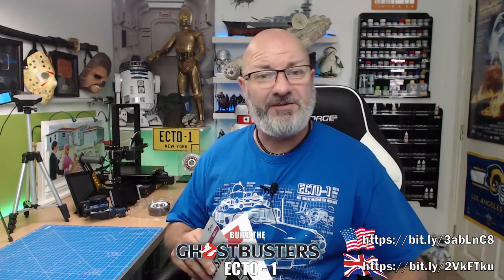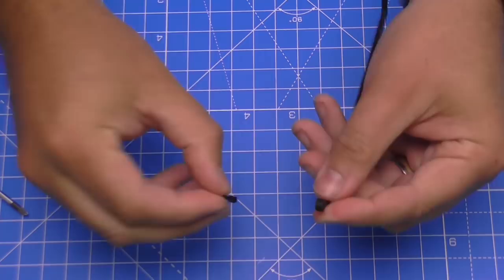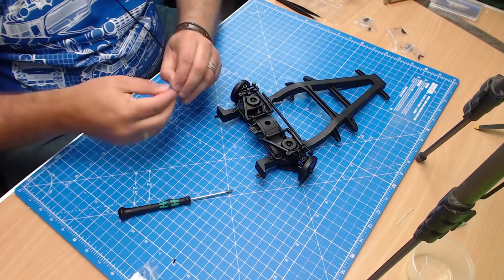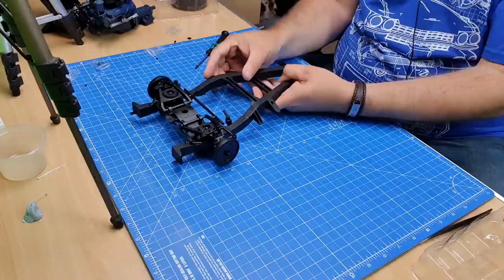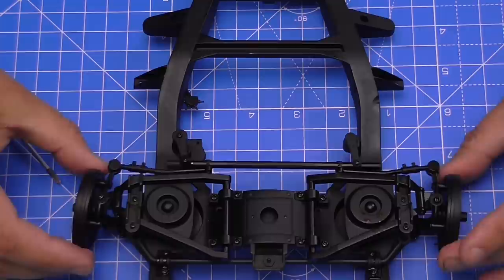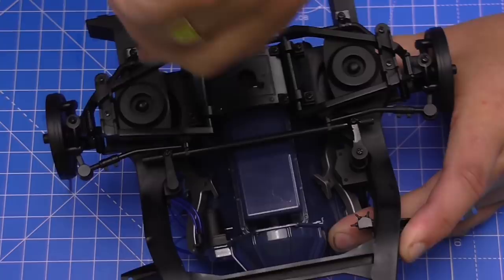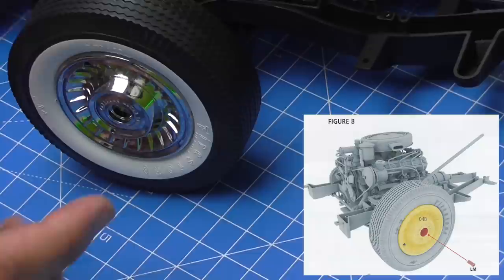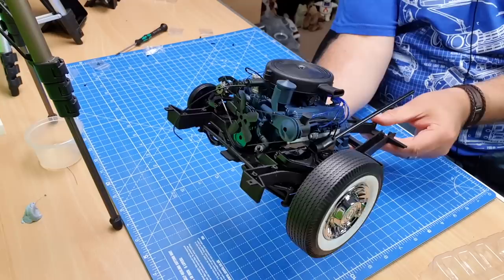Build the Ghostbusters Ecto-1 - Part 16 - Front Suspension and Steering